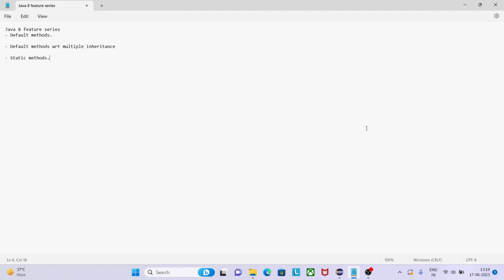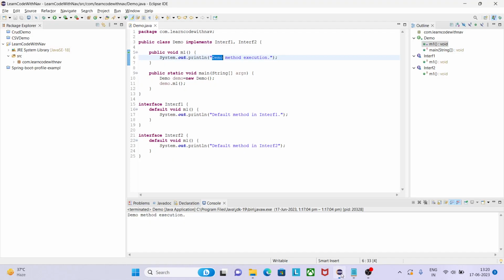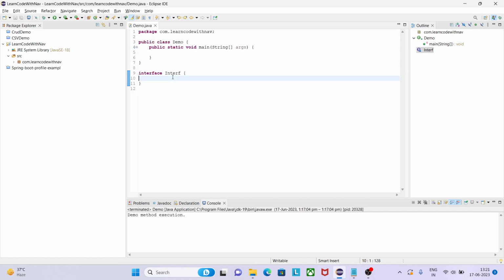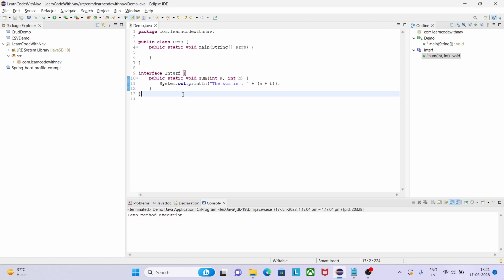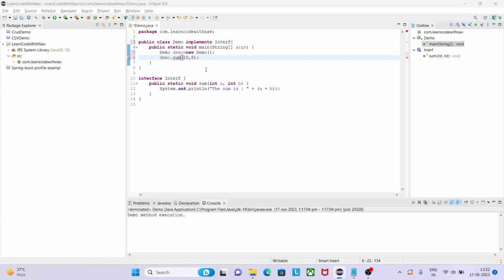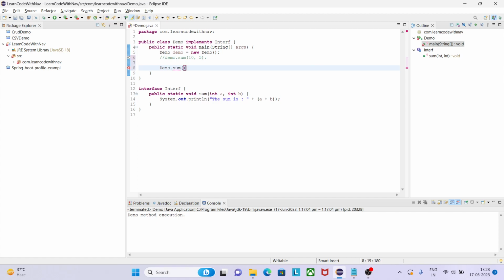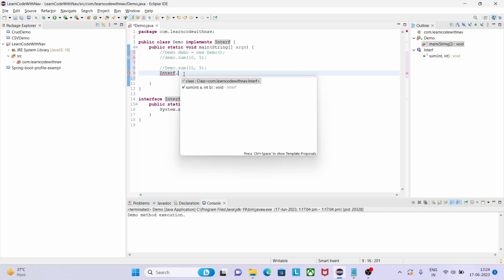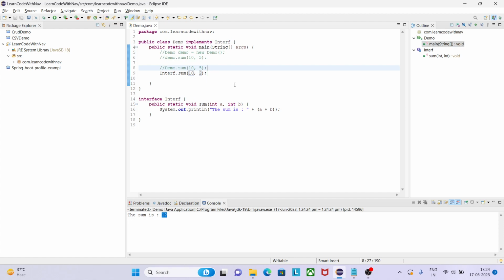Java 8 Feature - Static Methods inside Interfaces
Dive into the world of Java 8 as we uncover the fascinating concept of static methods inside interfaces. In this video. Discover how static methods can be used for utility functions, common behavior sharing, and more. Join us to explore practical examples and gain insights into the usage of static methods within interfaces, revolutionizing the way we design and structure our Java code. Don't miss this opportunity to enhance your understanding of Java 8 and its innovative features.